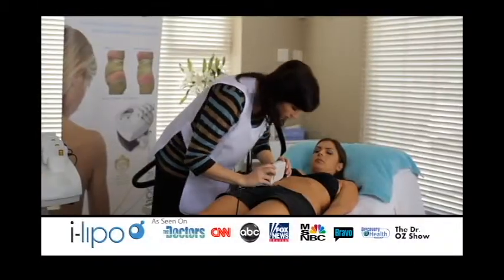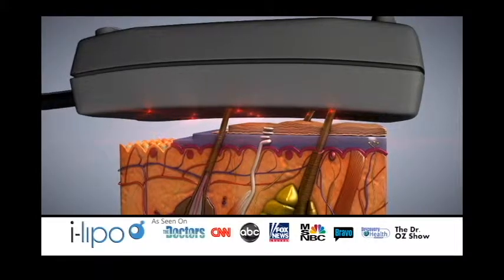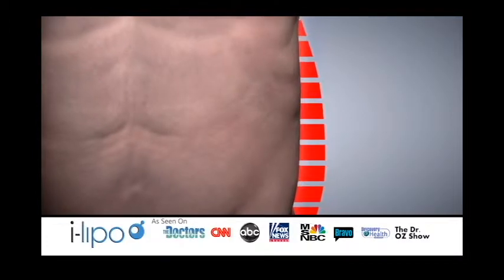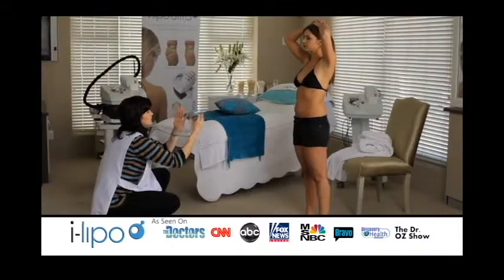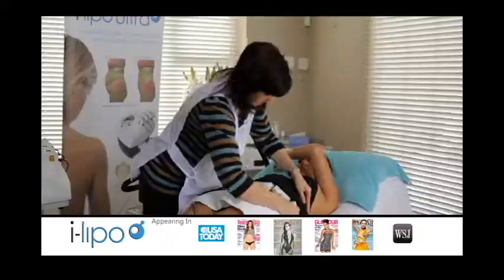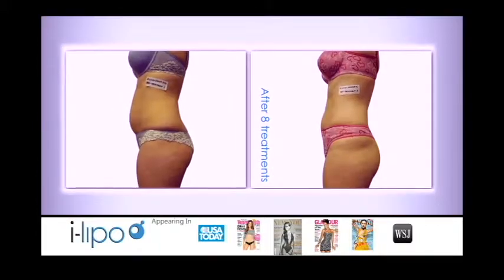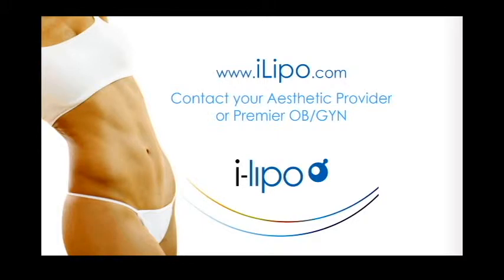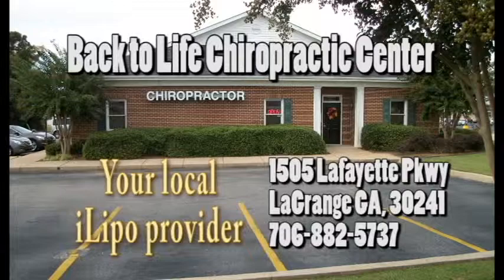Back to Life Chiropractic Center 10 8 13